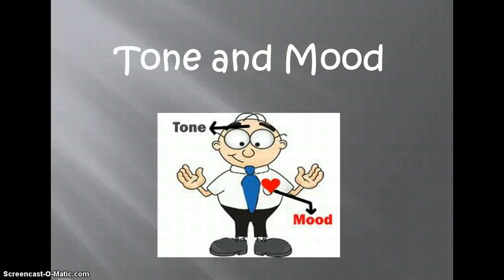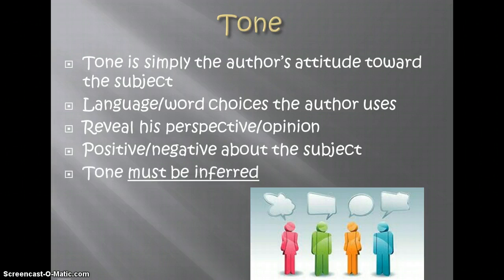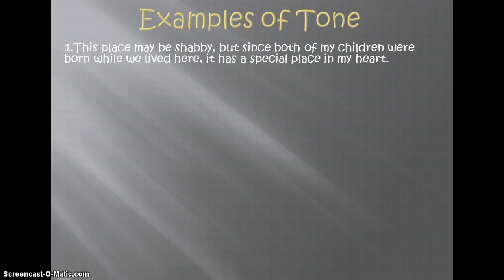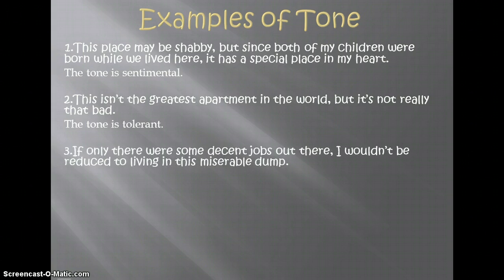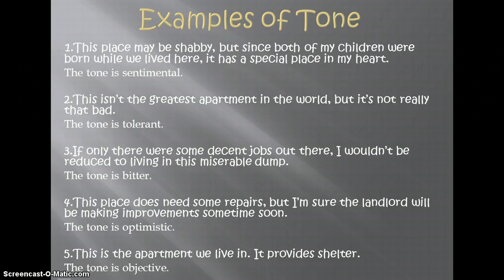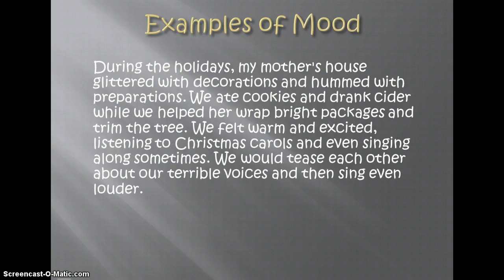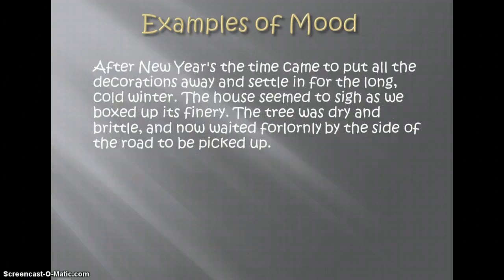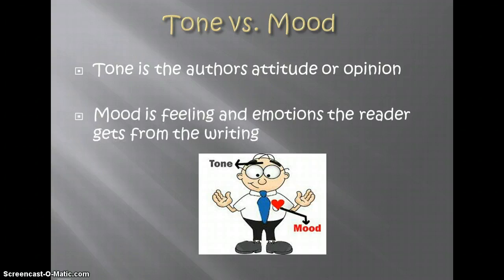Tone vs Mood Video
A short tutorial on tone and mood for CASHEE prep.